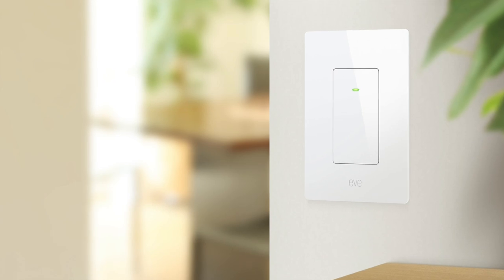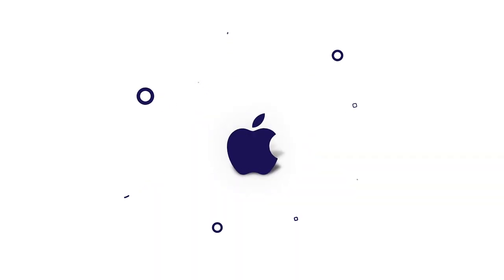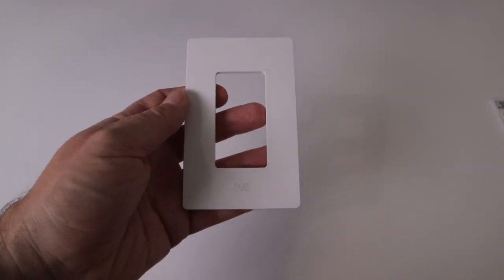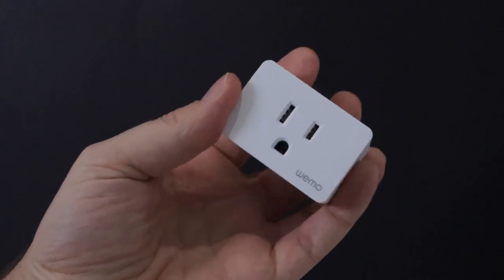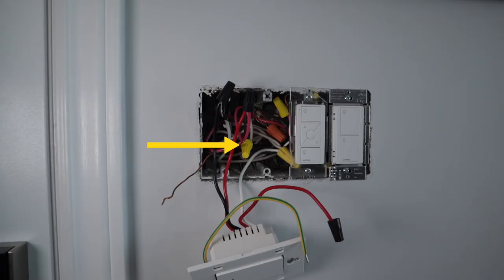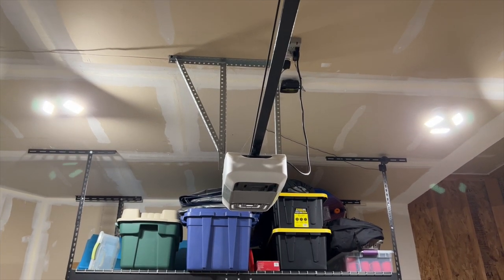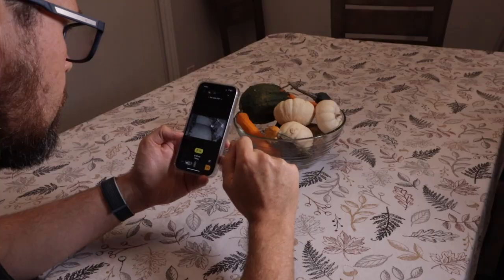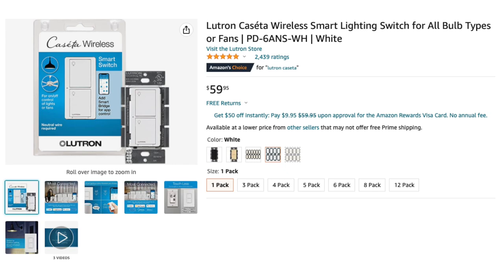Eve Smart Switch with Thread - Instant Response in your Smart Home?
Eve Smart Switch Thread

💡NEW VIDEO 🎬  Eve Smart Switch - Now with Thread

Today we’re talking about Eve Light Switch with Thead. Smart switches are one of the most popular smart home products, as it’s a cost effective way to control your lights without needing to replace multiple bulbs. There are some things I absolutely love about this new light switch and also some major reasons why this isn’t the best light switch for everyone. Everything you need to know on Eve Light switch with Thread - coming up!

Eve Products with Thread!
Eve Window & Door Sensor
Eve Water Guard
Eve Energy
Eve Room
Eve Weather
Eve Outdoor Cam

Lutron Wall Plate - highly recommend!
Single Gang
Double Gang
Triple Gang
Quadruple Gang

Eve Button has been discontinued, but check out my favourite button, flic

Honorable mention: Aqara Wireless Mini Switch (Aquara Hub Required)

Listen to Apple Inssider Podcast where Eve System's Tim Böth talks Matter and Eve Outdoor Camera.

Looking for a dimmer switch? Here are my pics!
Lutron Caseta Starter Kit
Wemo THREAD Dimmer

Also check out the Wemo THREAD Stage Controller!

Chapters
0:00 Eve & Thread
01:50 What’s the same?
2:54 No Dimmer???
3:54 Thread Switches
4:44 Eve Light Switch BLE version
5:02 3-way switches
5:22 Unboxing & Installation
6:29 Wall Plate Issues
7:04 Controlling Garage Lights
7:17 Adding Eve Door & Window Sensor with Thread
8:25 With Eve Indoor Cam
9:08 Eve Light Switch Performance
9:30 Cost and Where to Buy